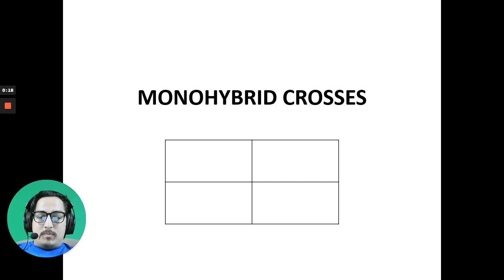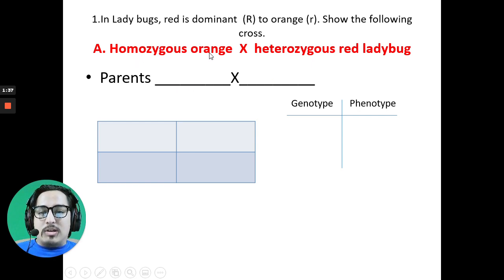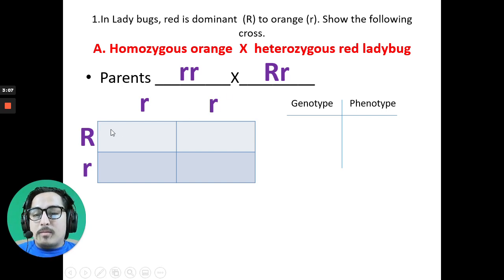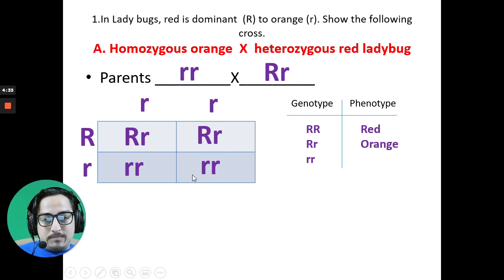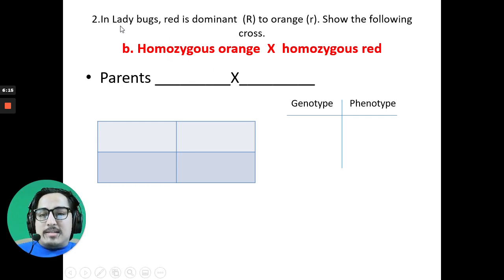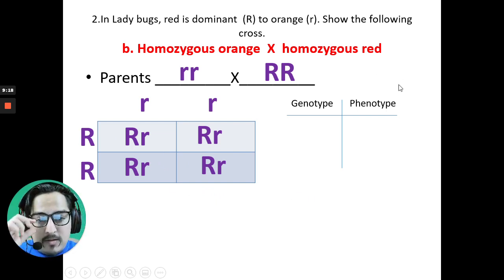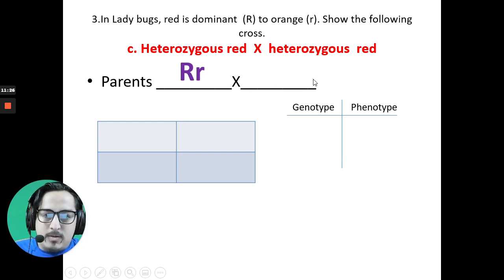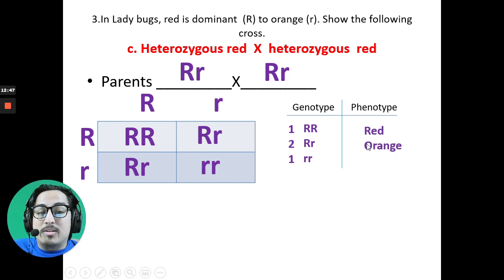Monohybrid Crosses (English Version)